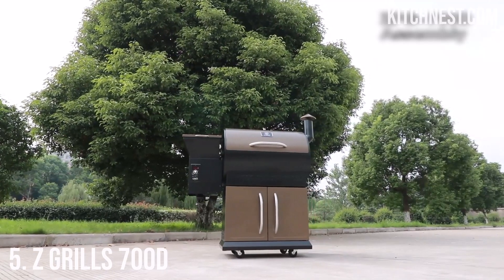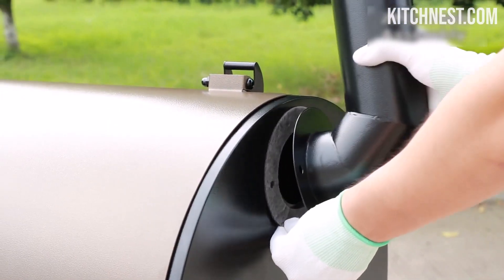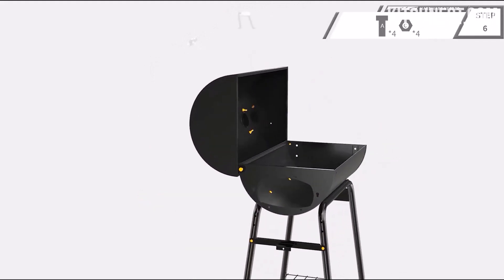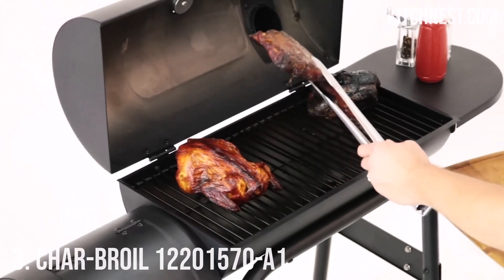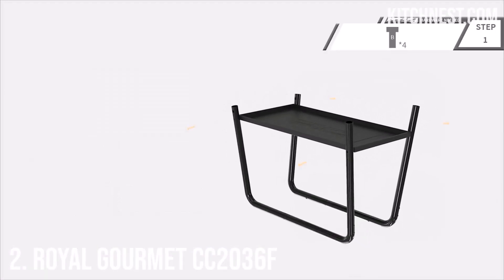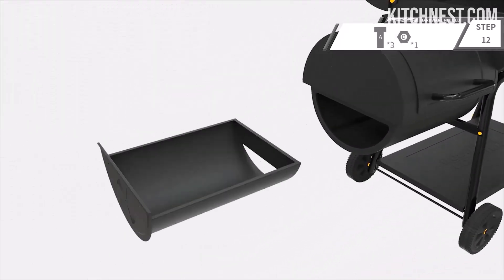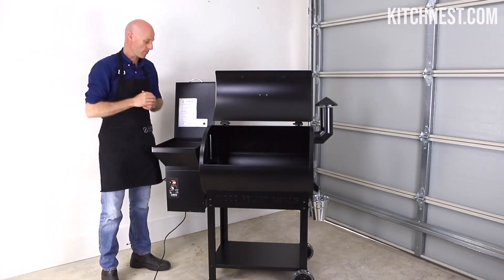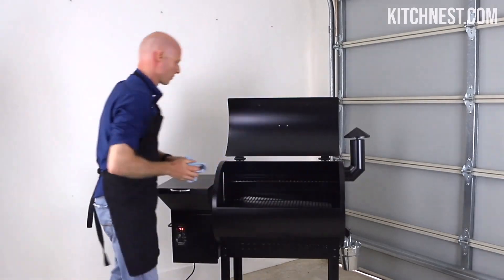5 Best Smoker Grill Combos In 2024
Get ready for smoking hot grilling tips! Our latest video is a must-watch for every BBQ lover out there. Join us as we explore the best smoker grill combos that will elevate your backyard parties to legendary status. From juicy steaks to tender ribs, these versatile gadgets have got it covered! Hungry yet? Don't wait another second - click below and start planning your next delicious cookout with our expert recommendations.

Fire up your taste buds with our sizzling new video showcasing the best smoker grill combos of 2023! From mouthwatering slow-cooked meats to perfectly grilled veggies, these versatile machines are designed to elevate your outdoor cooking experience. Join us as we explore a range of innovative features and stylish designs that will make every cookout a hit. Ready for some serious BBQ inspiration? Watch our exciting video now by clicking here!

Calling all barbecue enthusiasts! Get ready to discover the ultimate tool that combines smoking and grilling in one incredible package - smoker grill combos! Don't make a decision without watching our expert review first - click below now to join us in finding your perfect smoker grill combo!